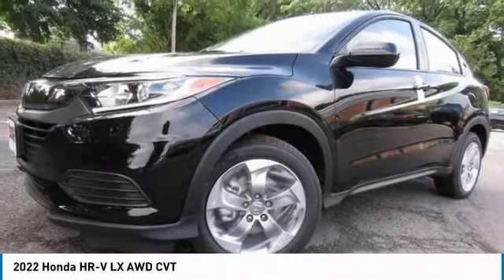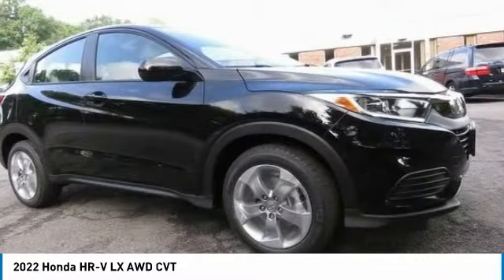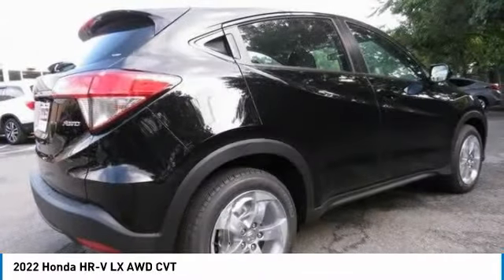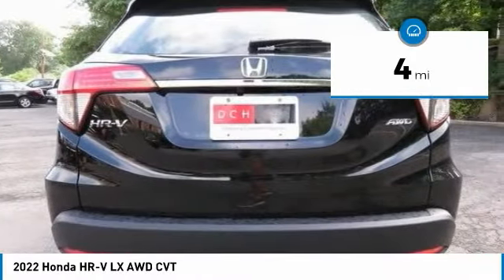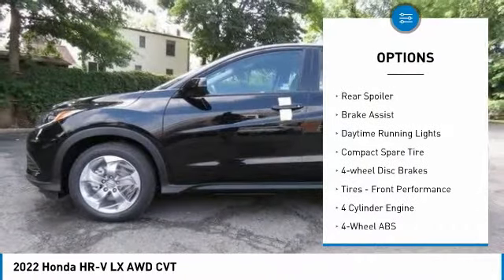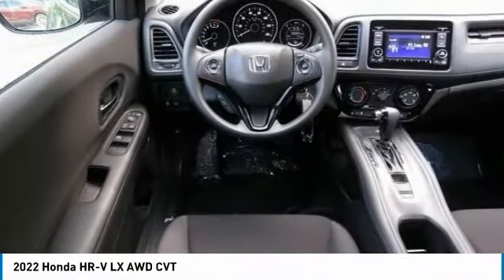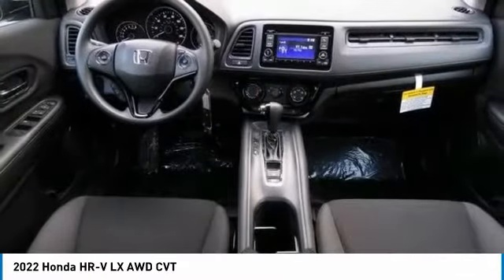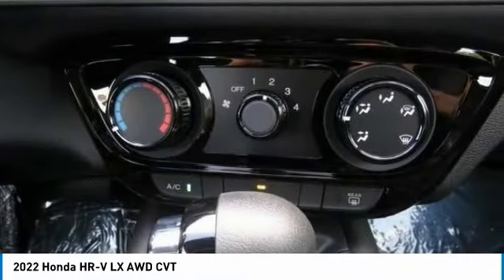2022 Honda HR-V Nanuet NY NM758255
2022 Honda HR-V LX AWD CVT

Crystal Black Pearl 2022 Honda HR-V LX AWD CVT 1.8L I4 SOHC 16V i-VTECbrbrRecent Arrival! 27/31 City/Highway MPG